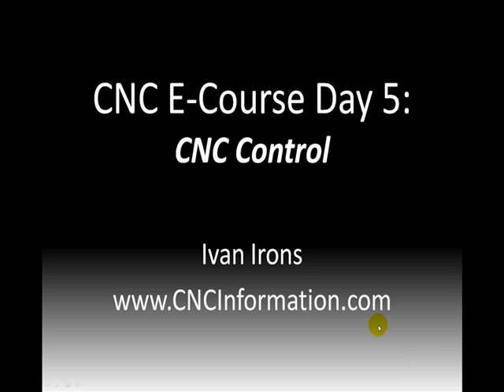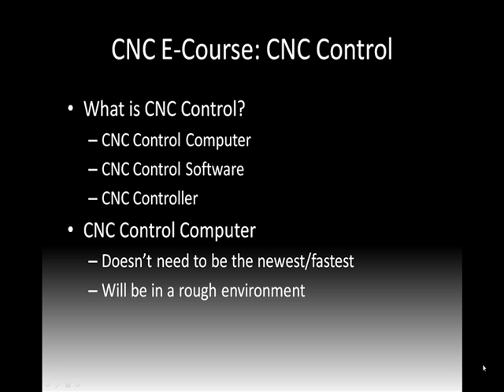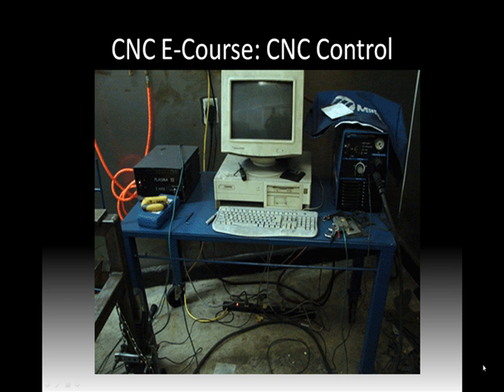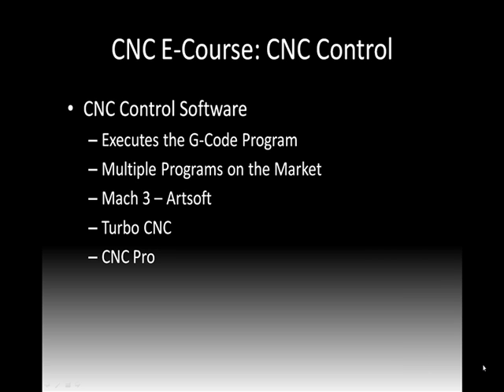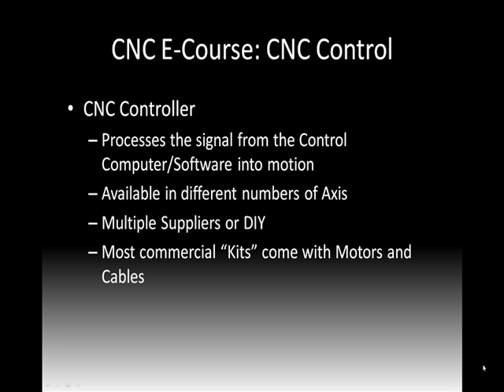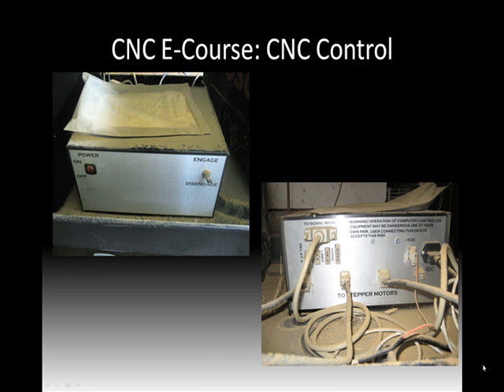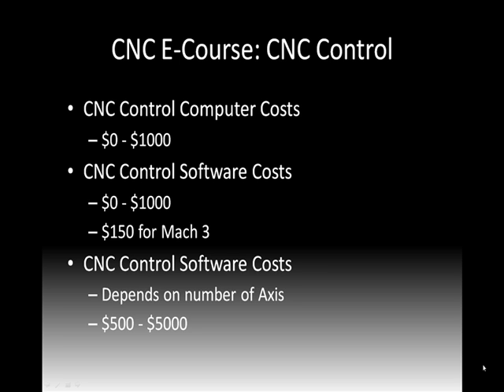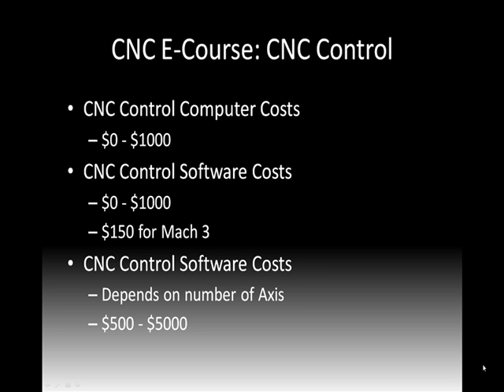CNC Basics E-Course 5 | CNC Control | Learn CNC Control ...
Day 5 is all about CNC Control.  CNC Control is made up of three parts.  The CNC Control Computer, CNC Control Software and the actually CNC Controller.
The CNC Control Computer can be basic and inexpensive.  The computer will live in a harsh environment that includes dust and dirt.
The CNC Control Software is what processes the G-Code program we made in the last step.  You load it in and when you are ready, start the program.
The actual CNC Controller has drivers in it and translates the signals from the control program into motion.  It sends the signals on to stepper or servo motors that move the various axis
All together these pieces can cost a lot or a little.  You can also cut down the cost if you build the cnc controller yourself.

Tomorrow we machine.  This is where the chips fly.